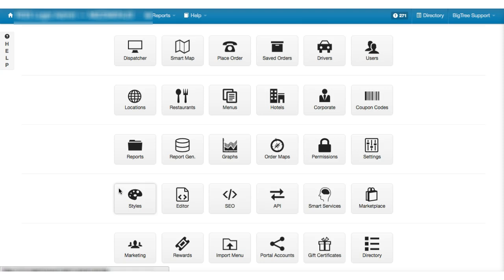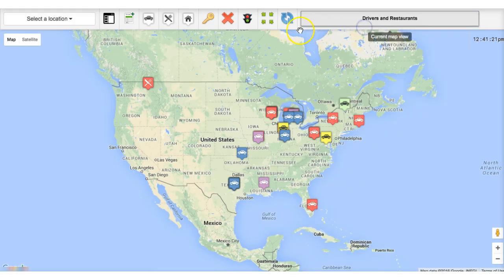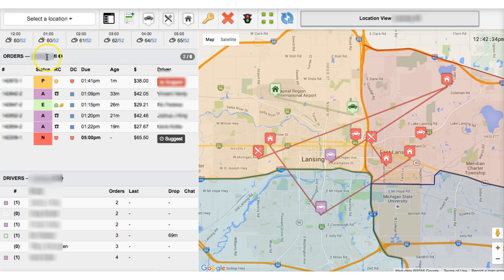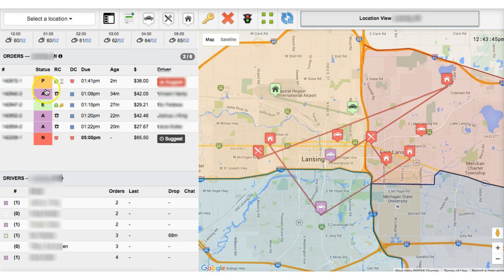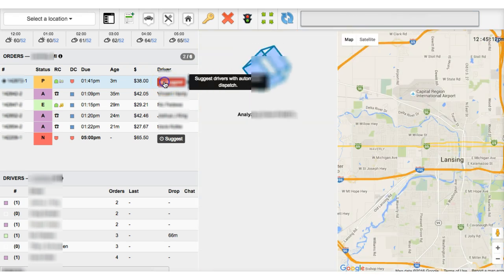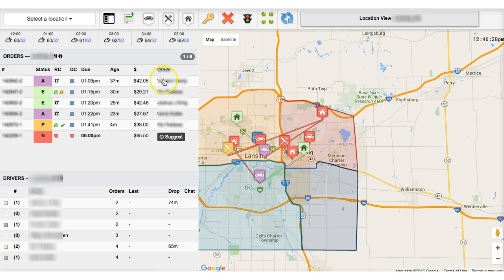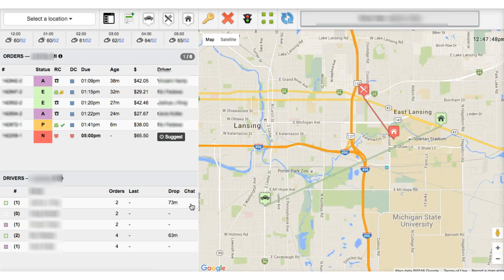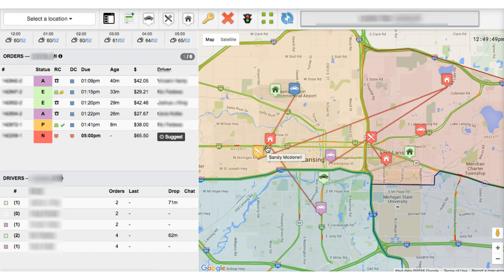Feature - Smart Dispatch Map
Check out this new Smart Dispatch map giving you the ability to dispatch from the smart map.